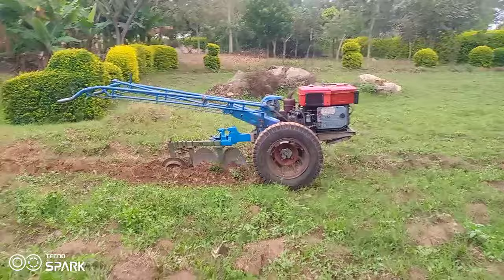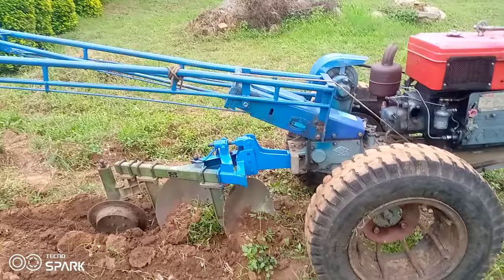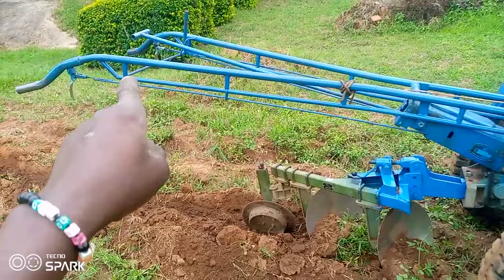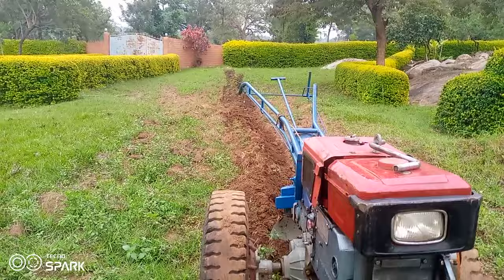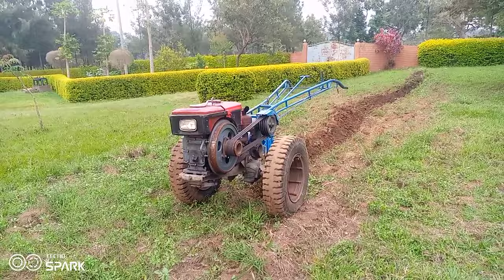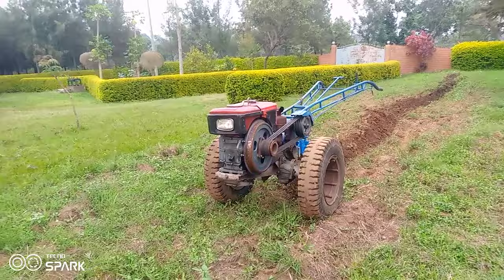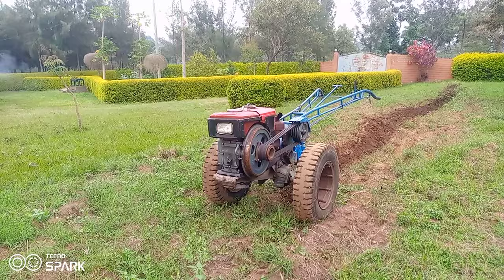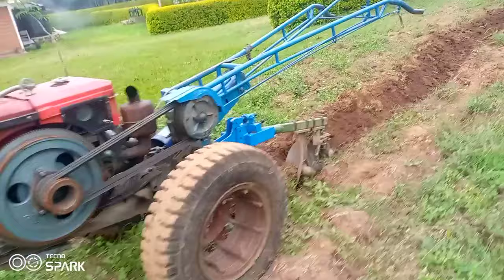Bigger wheels to a walking tractor.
guys welcome again to my channel Rotich the legend.